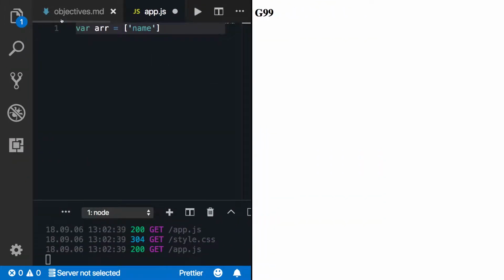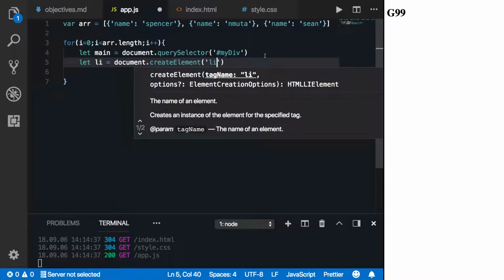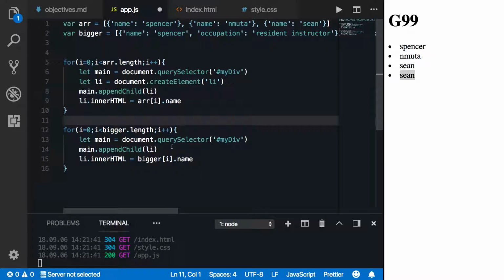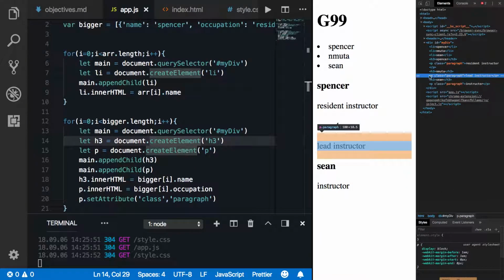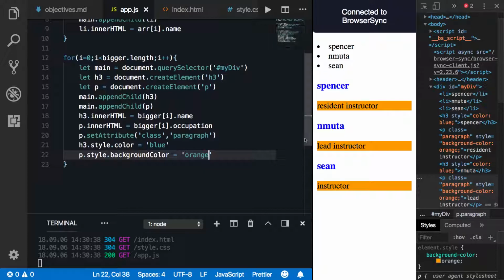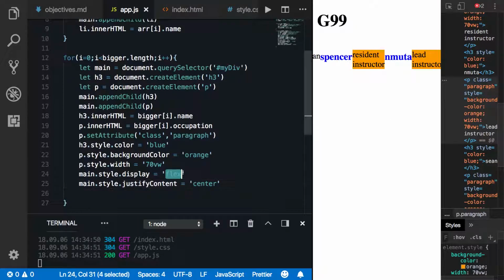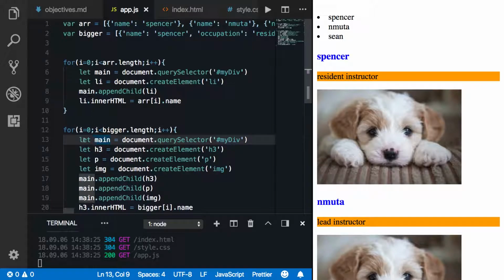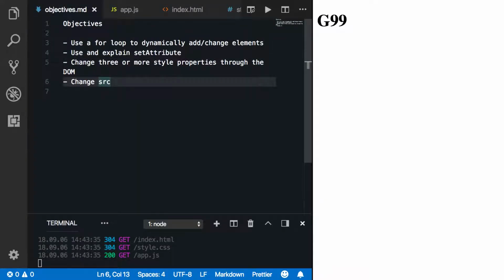DOM Part 2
Objectives

- Use a for loop to dynamically add/change elements
- Use and explain setAttribute
- Change three or more style properties through the DOM
- Change src